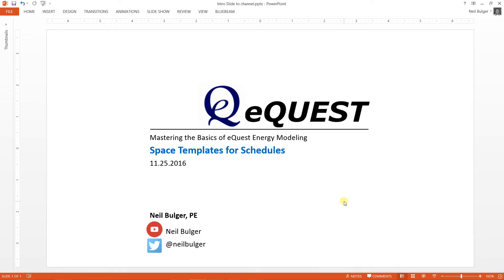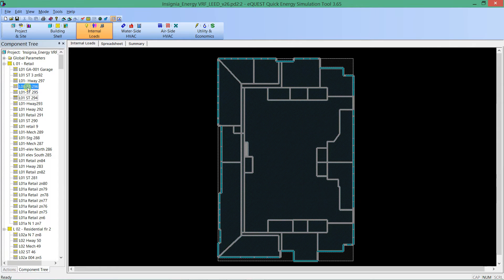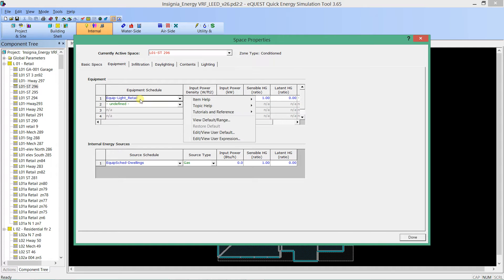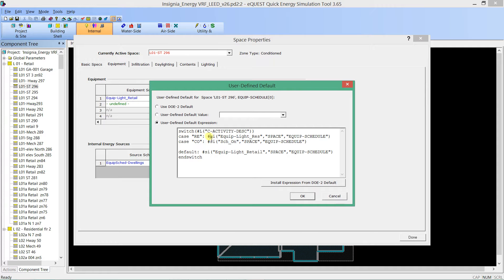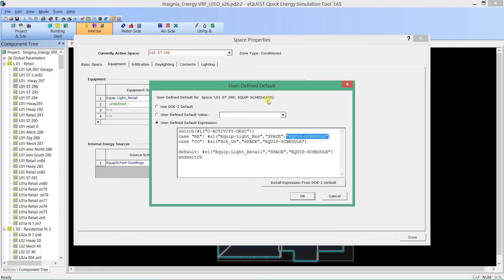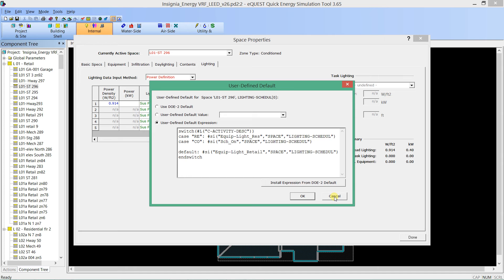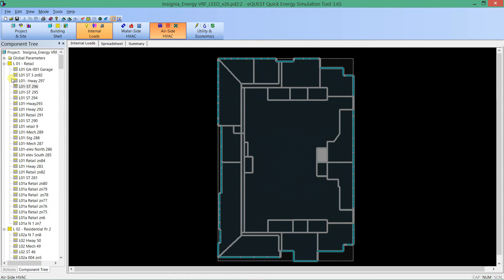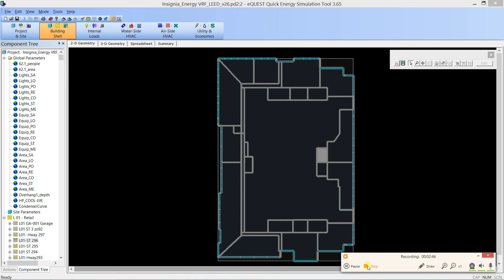eQuest Mastering the Basics 10 Space Template Schedules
This video builds on the first two videos on space templates in eQuest. This video will demonstrate how to link space template changes to schedules and other input fields that are words (text) instead of numerical inputs. The syntax in this example video can be applied to other fields.

This video is part an introduction series to eQuest for new and existing users. The series covers technics to mastering eQuest, knowing its strengths and limits. The course focuses on technics to help energy modeling consulting practitioners.